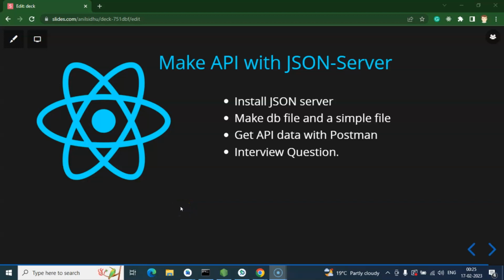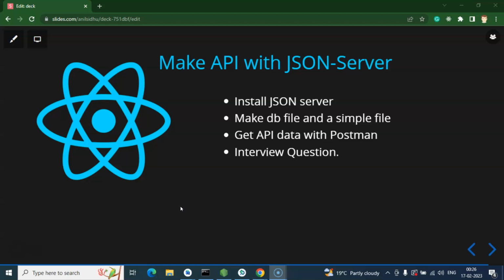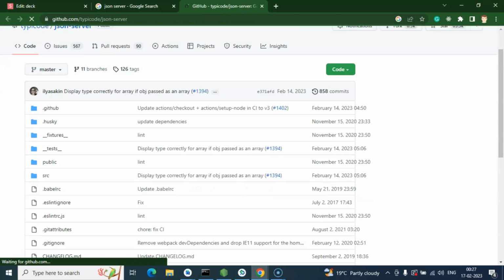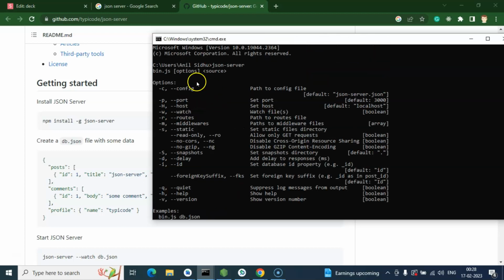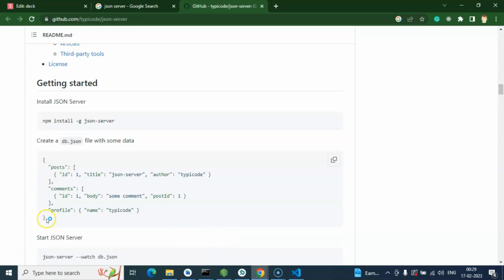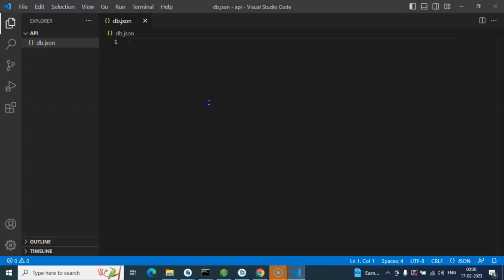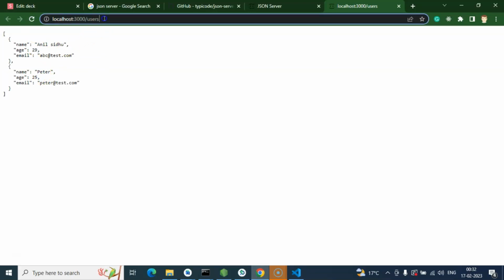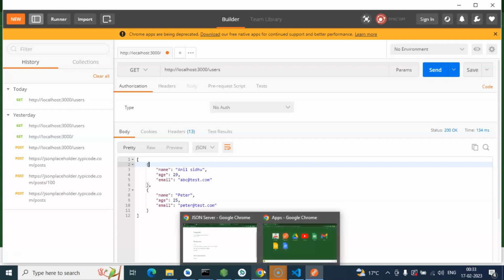React Native tutorial #49 install Json server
Here we will learn how to use and install json server with react native in React Native English beginners series. This React native course is made by anil Sidhu in the English language.

Install JSON server
Make db file and a simple file
Get API data with Postman
Interview Question.

inst id:  @code.stepsreact native tutorial for beginners